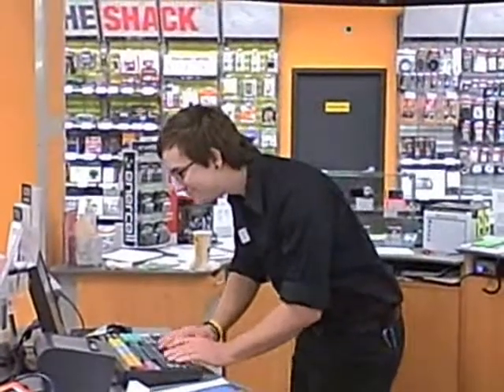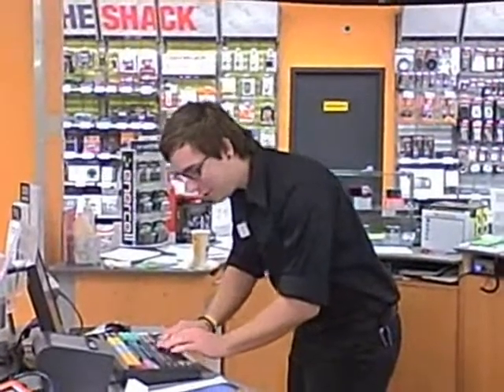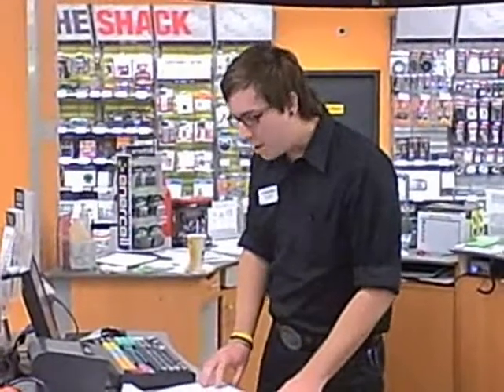The Radio Shack Experience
The following characters are fictional and any similarities are coincidental. The services offered by Radio Shack are also trademarks, they are offered to the public and are common knowledge. This video was created solely for the purpose of artistic and comedic value. It is intended for the promotion of it's actors. This video has no monetary value and none was exchanged for it's creation. The looks on peoples faces when they see it?. Priceless!!!